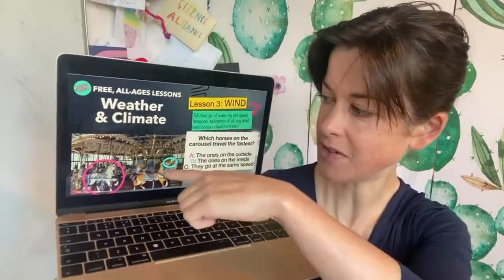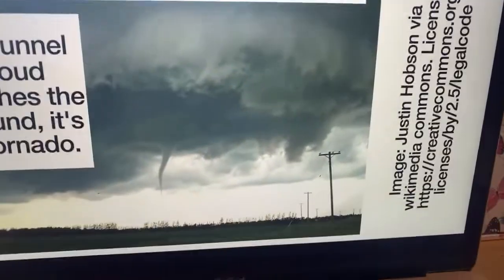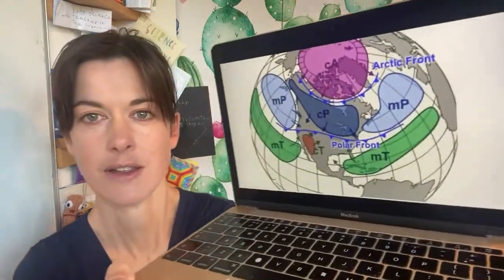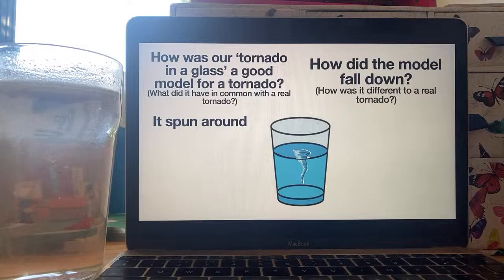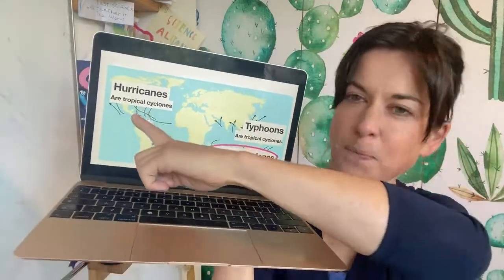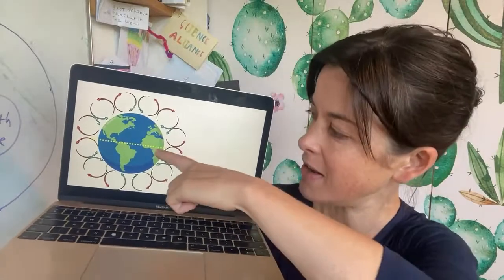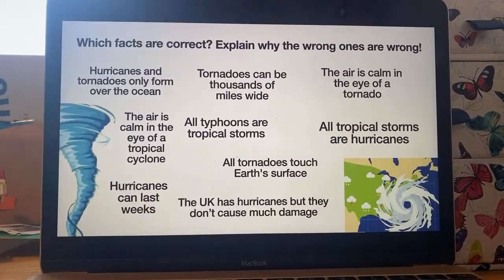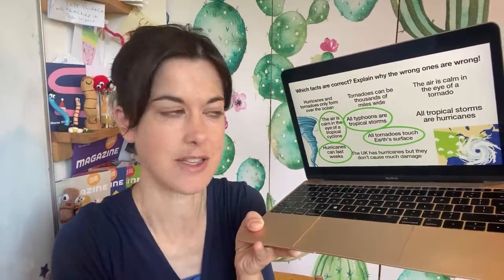Weather 3: Wind!